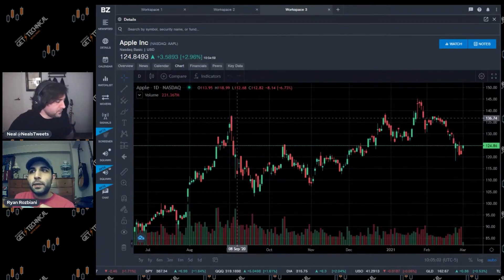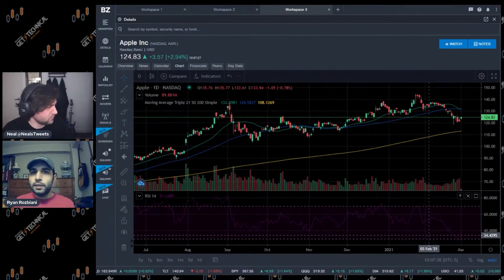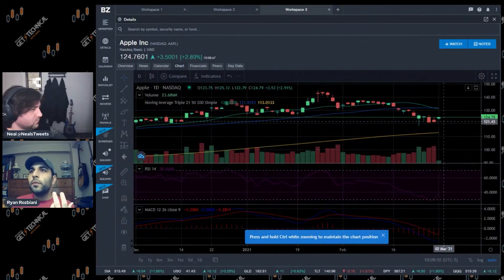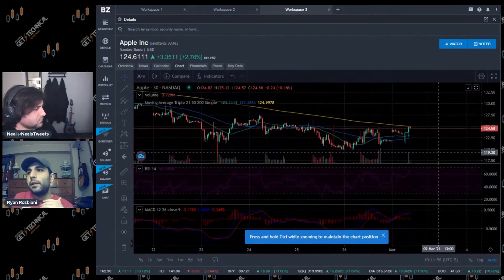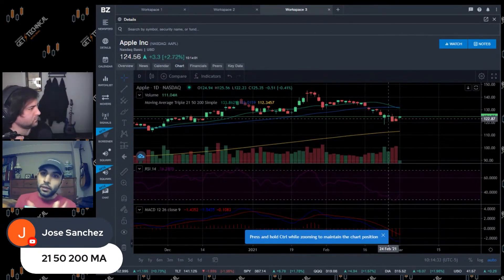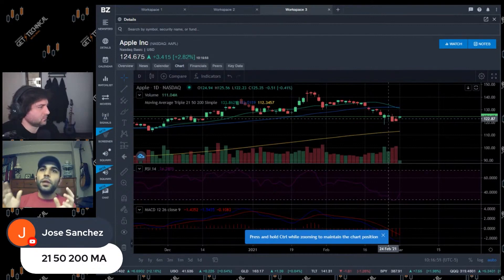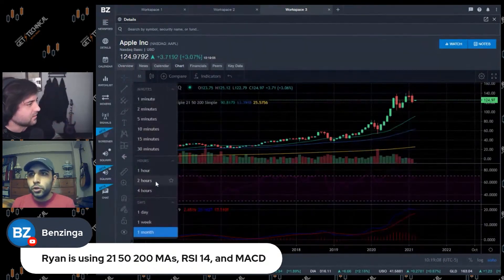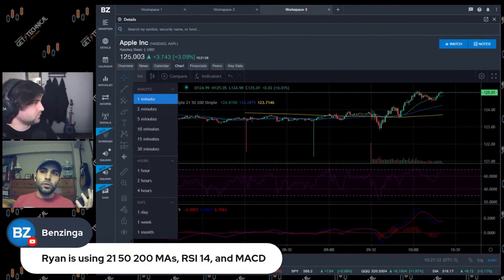How to Set Up Your Charts On Benzinga Pro | Get Technical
Ryan Rozbiani, a YouTuber & trader specializing in penny stocks, SPACs, & blue chips, hops on the show and shares his step-by-step process of setting up his charts with the audience while using the Benzinga Pro. This is an amazing tutorial you don't want to miss; Ryan covers technical analysis and applies the very indicators he likes the best.

Like the show? Keep up with all Benzinga news!